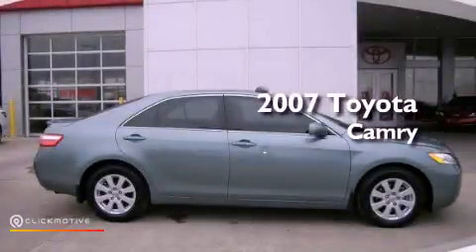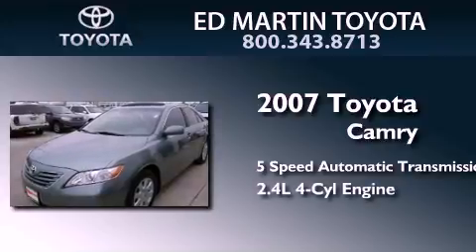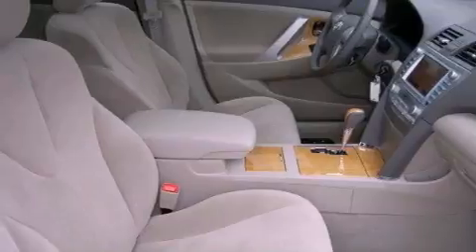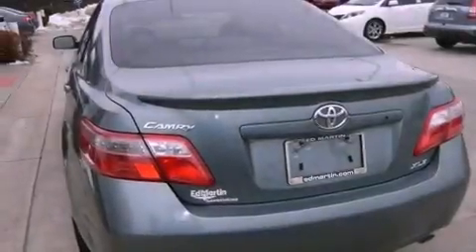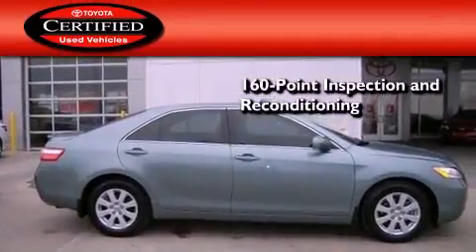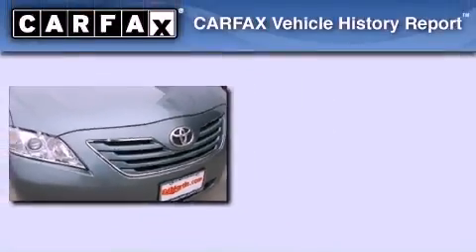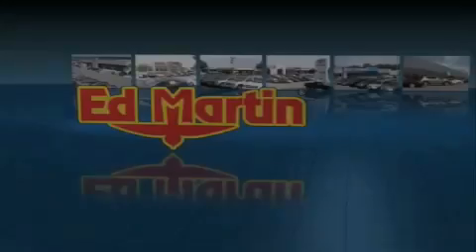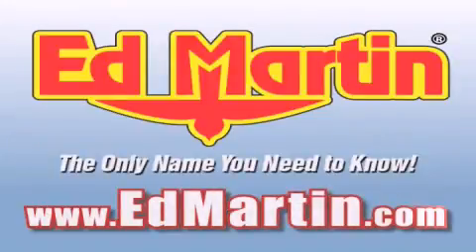2007 Toyota Camry Certified Anderson IN 46013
Year : 2007
 Make : Toyota
 Model : Camry
 Engine : Gas I4 2.4L/144
 Trans . : Automatic
 Exterior : Aloe Green Metallic
 Miles : 36,744
 Interior : Bisque
 Stock : 655260A1